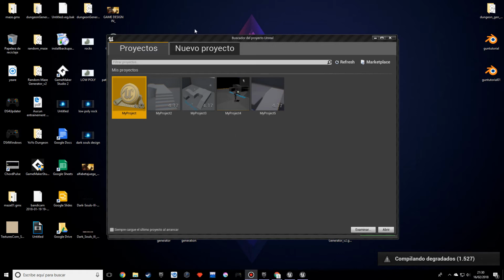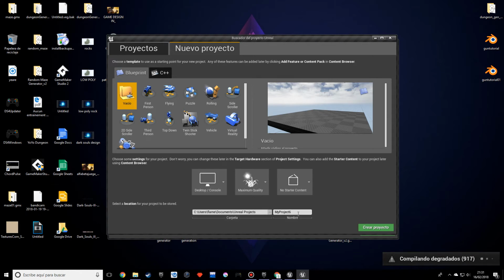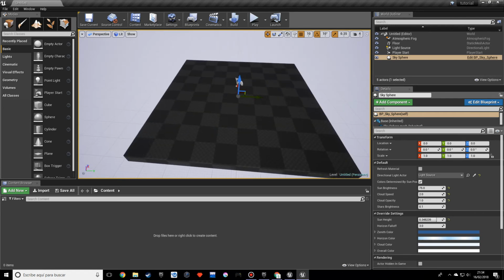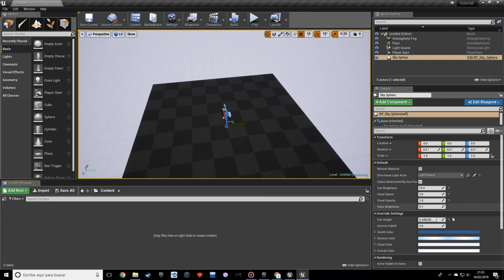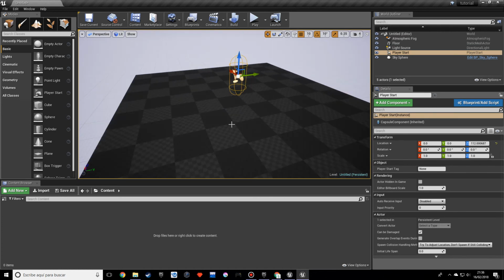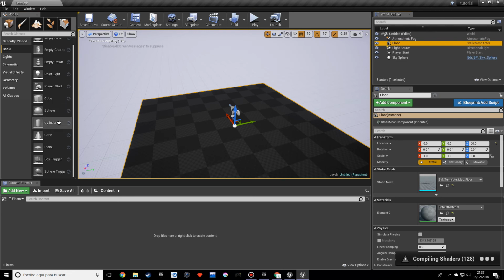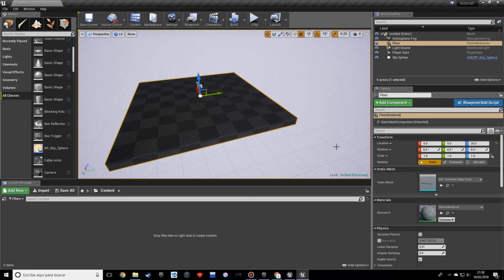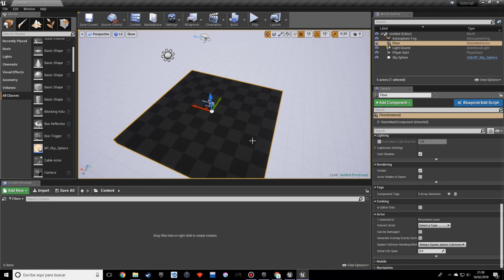Unreal Engine! #1 (The Editor) - Beginner Series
This series is intended for everyone who wants to start making games in Unreal Engine 4, a very powerful game engine. Throughout the entire series you will learn the fundamentals of unreal so you can start making your own games right after!

In the first episode you will learn about the editor so you are comfortable with how the engine works.